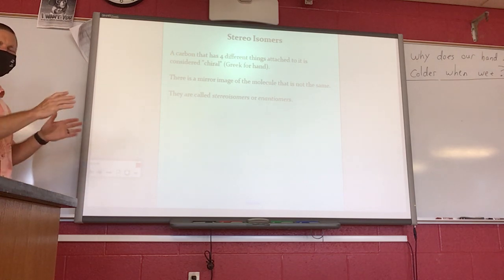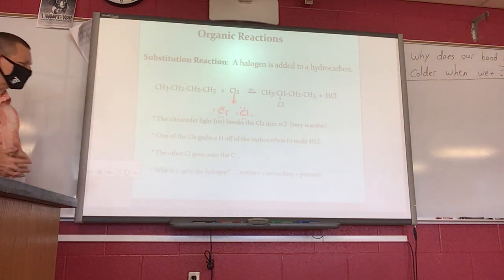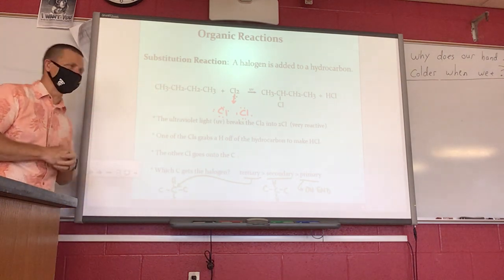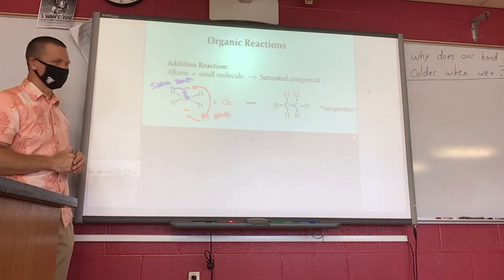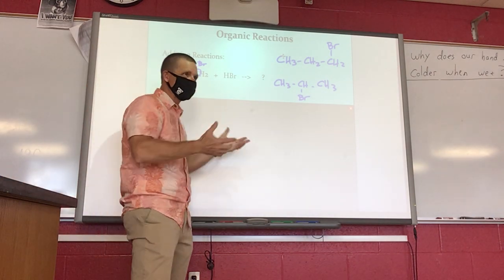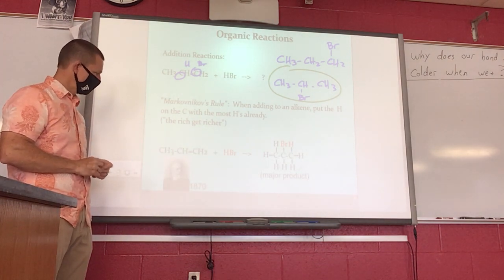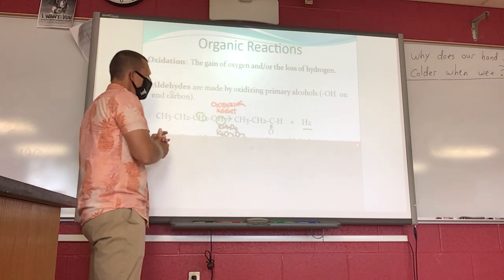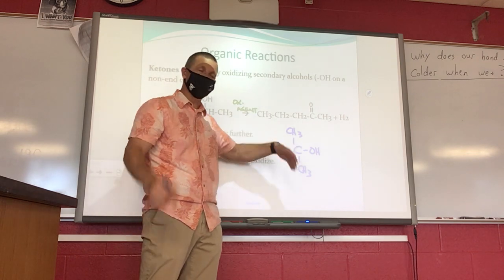September 9, 2021 (Reactions, alcohols, oxidation)